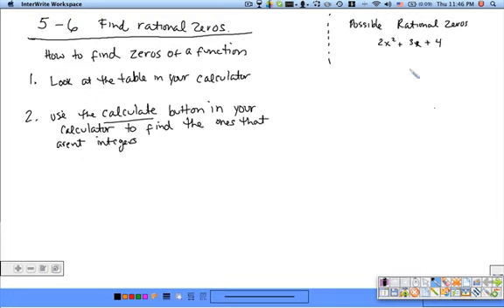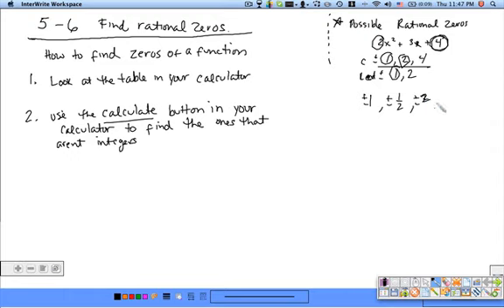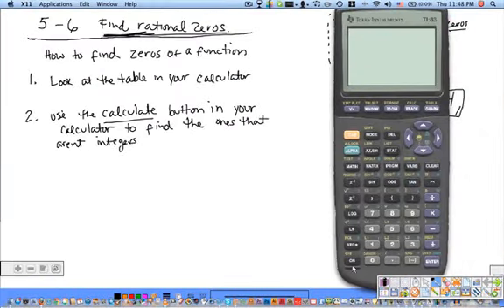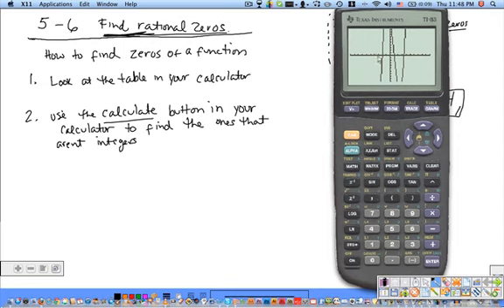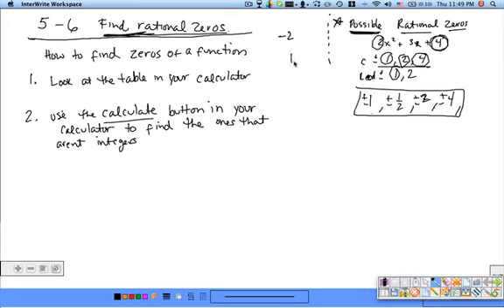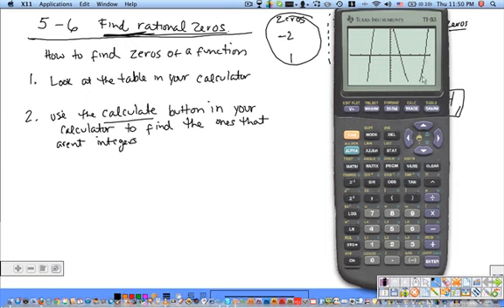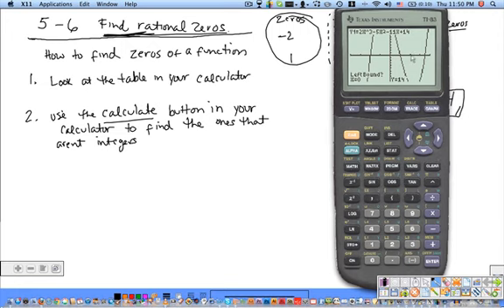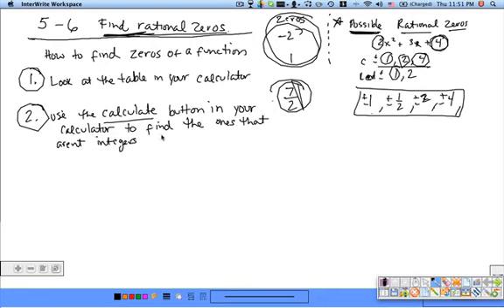Algebra 2 Section 5-6 Find Rational Zeros (part 1)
You will find all the real zeros of a polynomial function